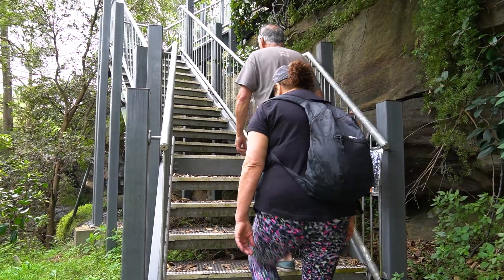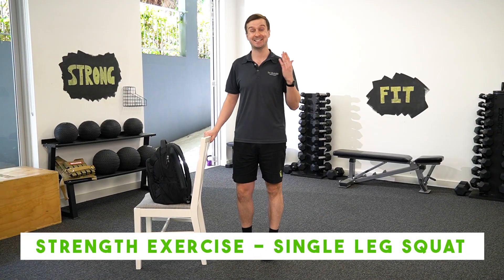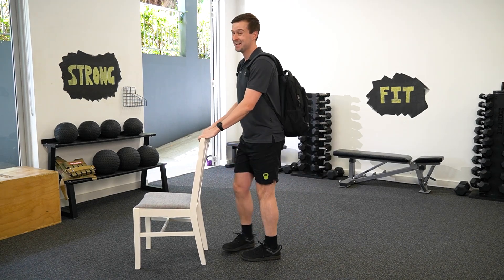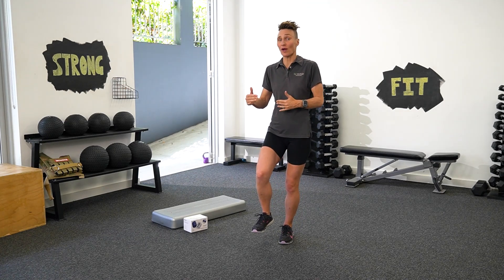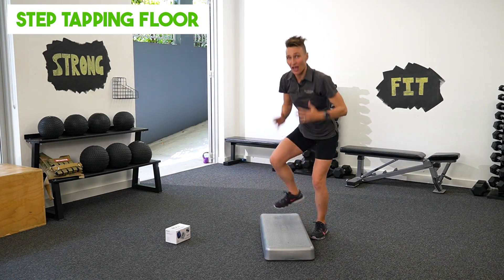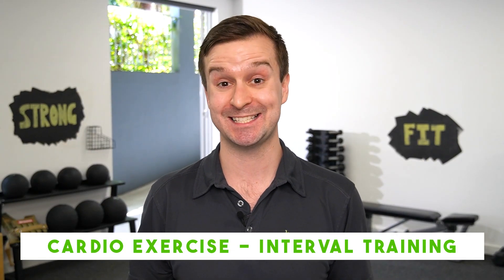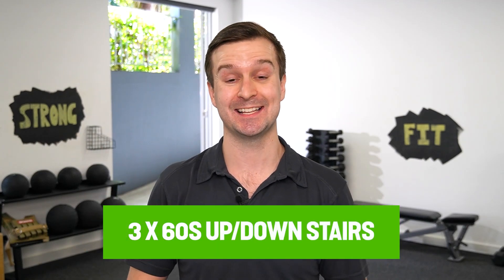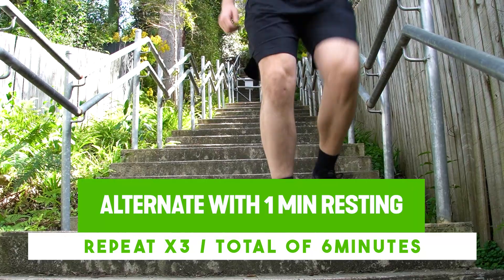Why climbing stairs gets harder as we age (and how to fix it!)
Physiotherapists examine why climbing stairs gets harder after age 55 and give you practical strategies to make it easier. This is a must watch for seniors!

If you are looking for FREE, physio led workouts for adults 55+, then sign up to Be Mobile Online. You can access strength, cardio, balance workouts and more by clicking